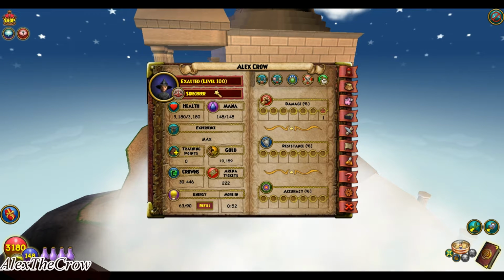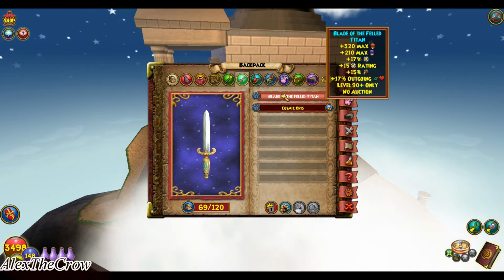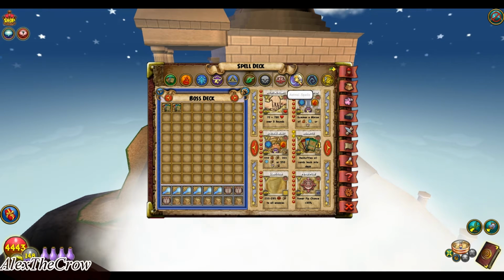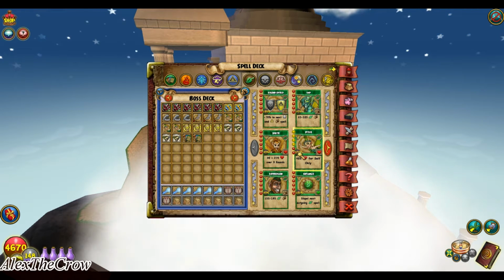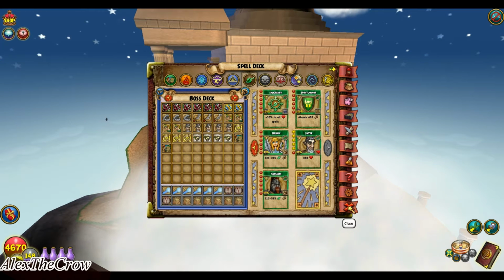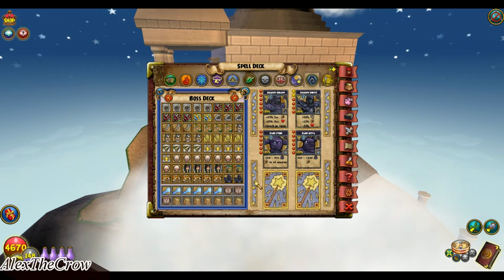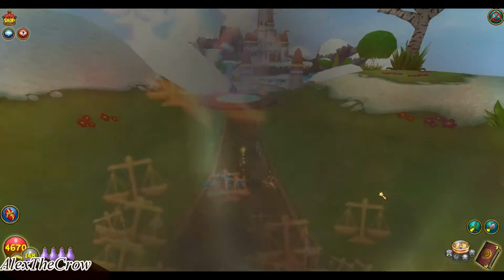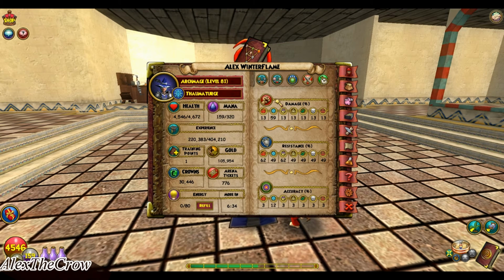Wizard101: Basic Soloing Gear Setup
In this video I show you the basic set-up for soloing on any school...